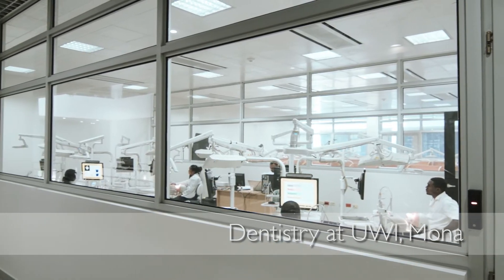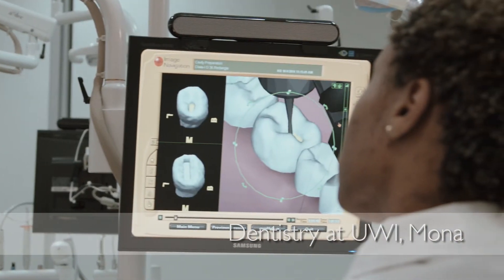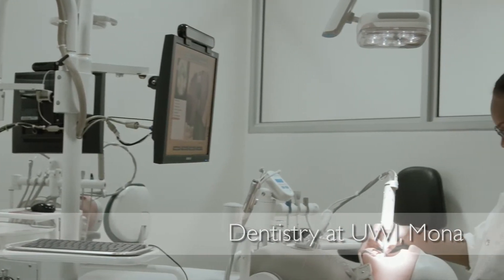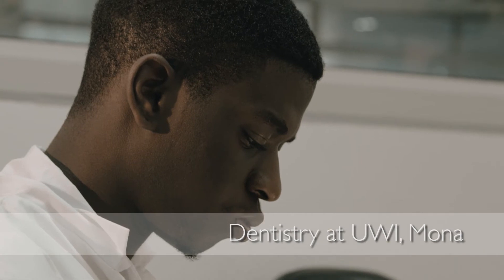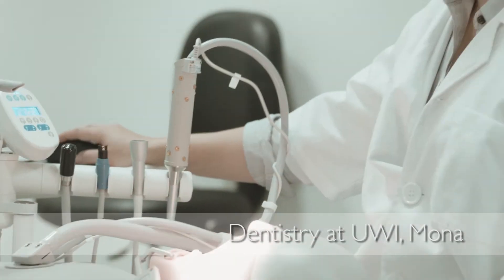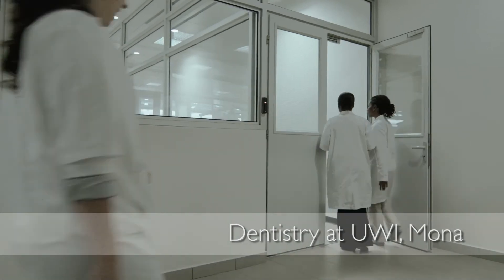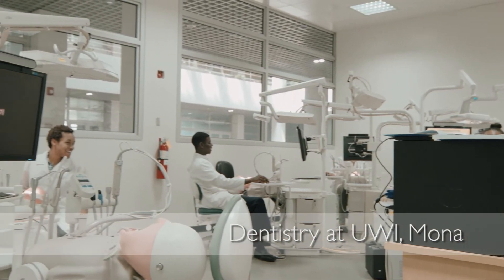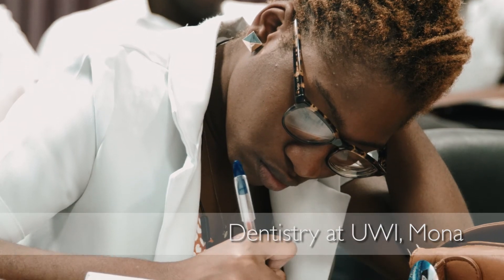A World-Class Dentistry Programme at UWI Mona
The University of the West Indies, Mona campus in Jamaica is one of only 10 institutions worldwide that integrate the DentSim technology in teaching. It allows our students to be more accurate, confident and competent in the field of dentistry. Our state of the art labs are equipped with computer integrated simulators so our students can get enough practice before seeing an actual patient.